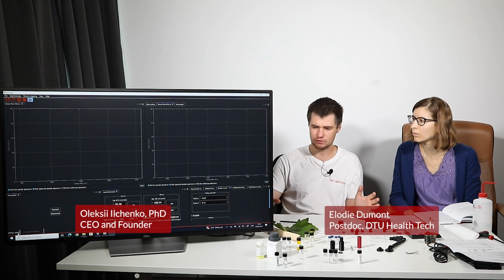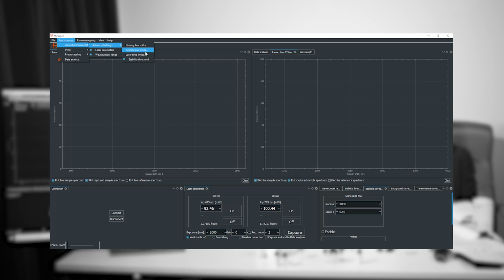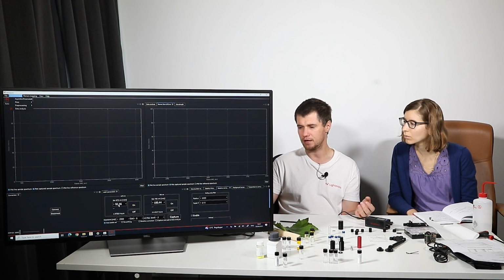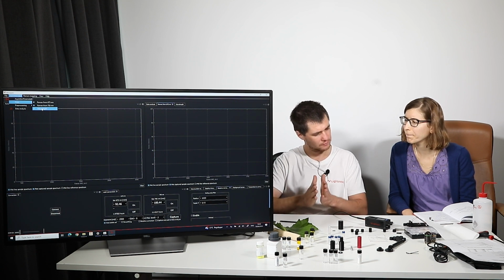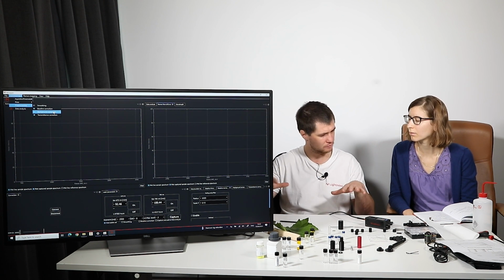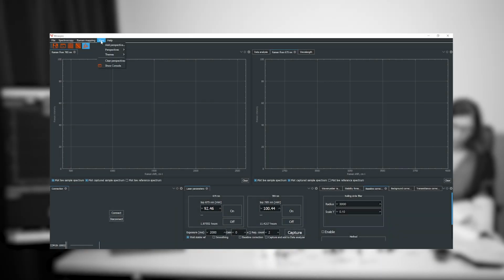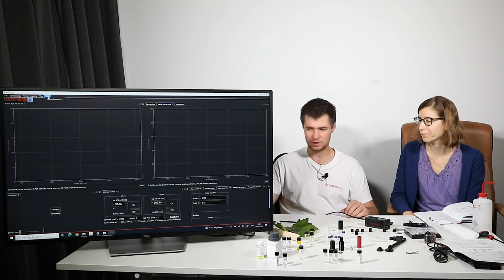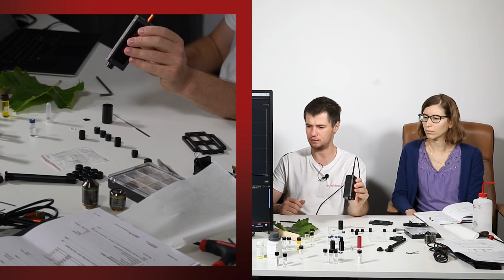Miraspec: Software features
Miraspec for PC (Windows 7, 10, 11) and smartphone (Android)
System controlled by smartphone or PC via Bluetooth or USB-C cable.